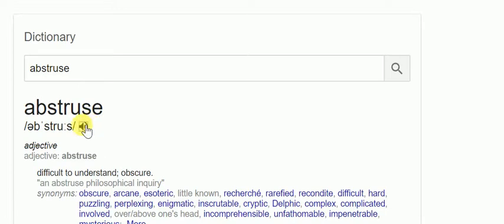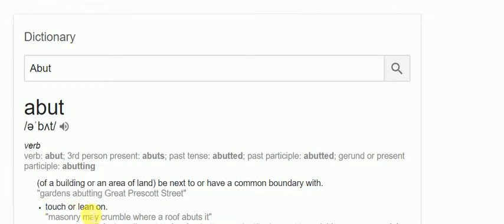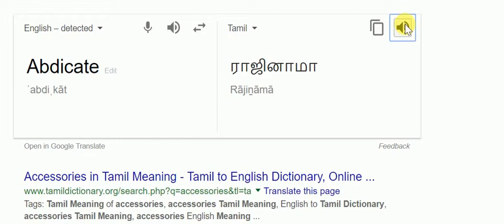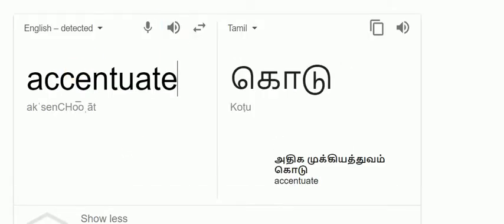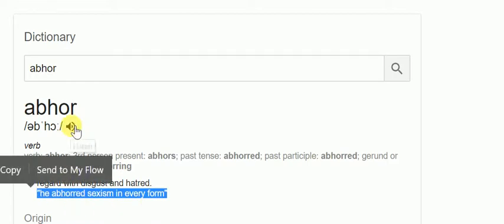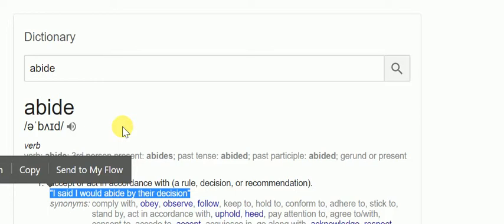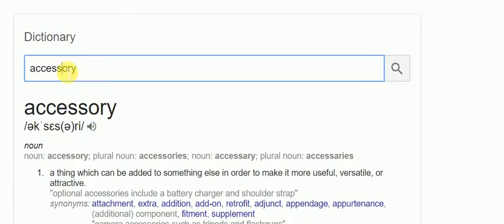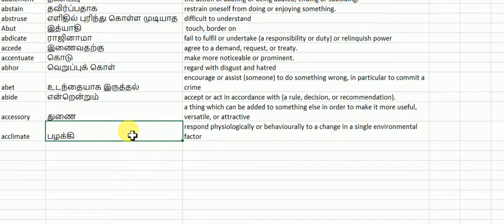learn english vocabulary 8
vocabulary. ... Vocabulary is the all the language and words either used or understood by a person or group of people. An example of vocabulary is all the words that a toddler understands. An example of vocabulary is the language used by doctors.

Comprehension improves when you know what the words mean. Since comprehension is the ultimate goal of reading, you cannot overestimate the importance of vocabulary development. Words are the currency of communication. A robust vocabulary improves all areas of communication — listening, speaking, reading and writing.
A vocabulary is a set of familiar words within a person's language. A vocabulary, usually developed with age, serves as a useful and fundamental tool for communication and acquiring knowledge. Acquiring an extensive vocabulary is one of the largest challenges in learning a second language.